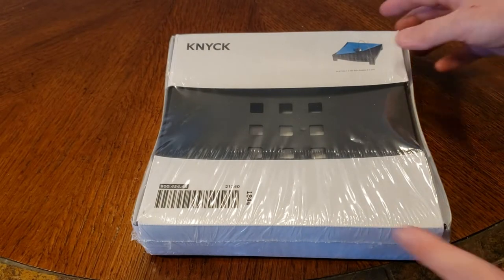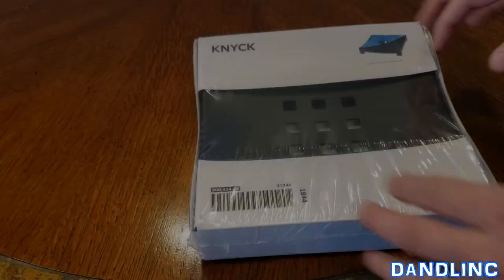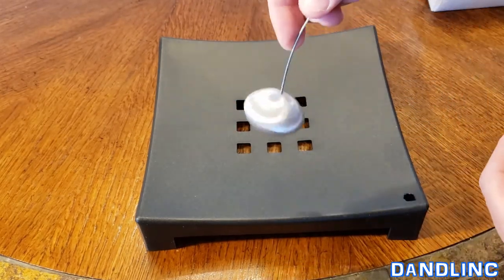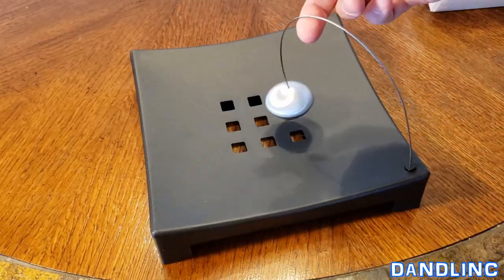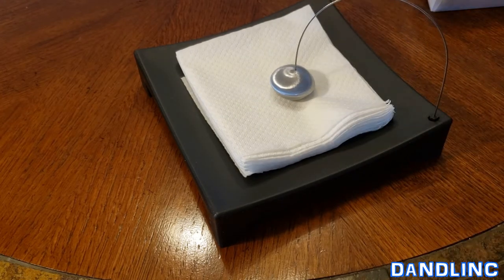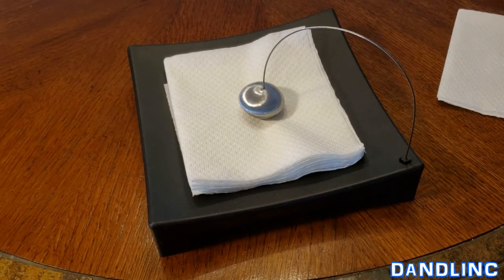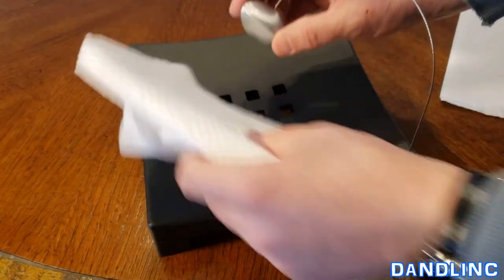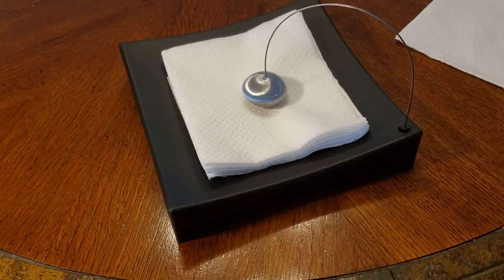Knyck Napkin Holder by Ikea (Form Meets Function)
Just a neat napkin holder by IKEA.   Simple, effective, stylish.